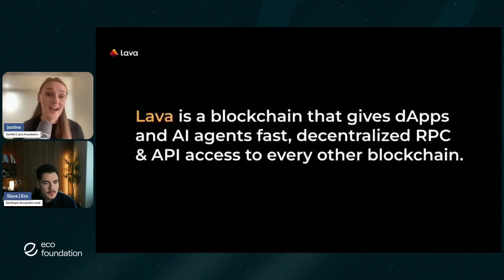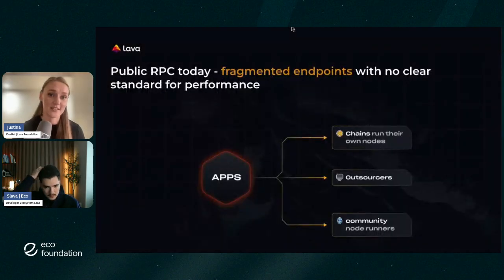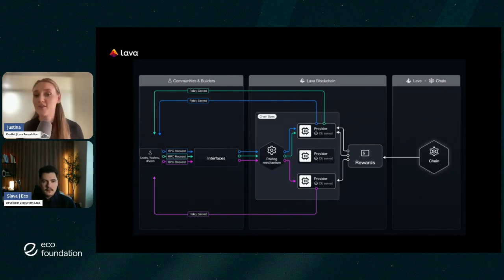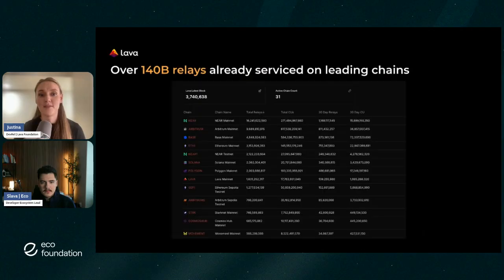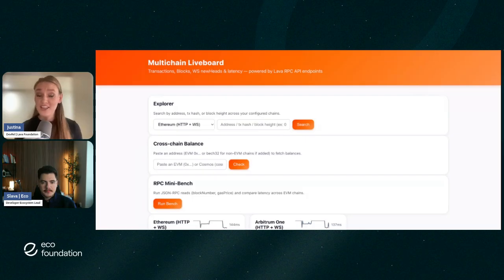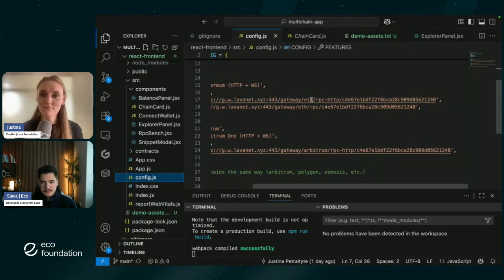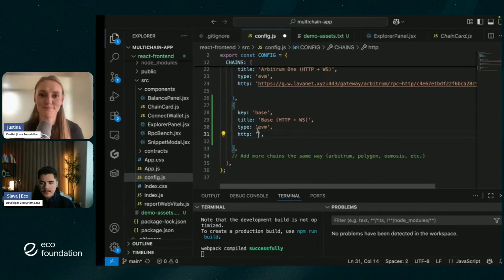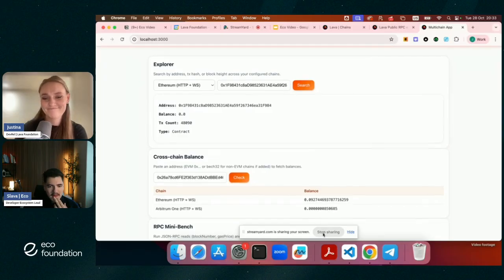Stop RPC Downtime: How Lava Maintains 99% Uptime for Your Onchain App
In this episode of Build Onchain, host Slava sits down with Justina from Lava Foundation to explore how Lava Network is decentralizing RPC infrastructure for Web3 developers.

Justina from Lava Foundation explains how Lava Network is decentralizing RPC infrastructure—giving developers trustless RPC access to blockchain data across 28+ chains. She breaks down Lava's pairing mechanism, staking incentives, and multi-provider routing that solve centralized RPC fragility, then walks through a live demo building a multi-chain React app using Lava's decentralized RPC endpoints.

Build Onchain is a video series featuring technical Web3 leaders who provide hands-on tutorials for their protocols, tools, and frameworks for the Stablecoin Economy.

Timestamp:
00:00 – Intro: Build Onchain & Guest Justina from Lava Foundation
01:15 – Lava Network Is & Its Mission
03:16 – How Decentralized RPC Works and Why It Matters
07:10 – The Problem with Centralized RPCs
13:24 – Demo Setup: Accessing Lava RPC & Adding New Chains
16:01 – Live Demo: Building a Multi-Chain React App with Lava RPC
28:34 – Roadmap & Future: Enterprise Infrastructure, Smart Router & AI Use Cases